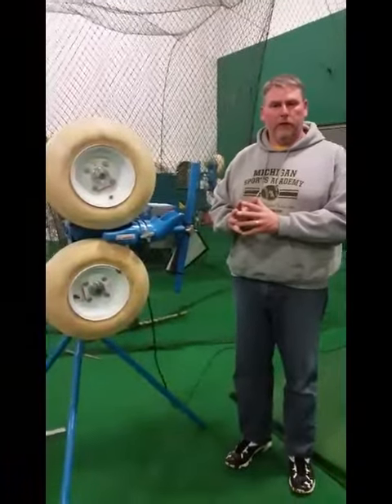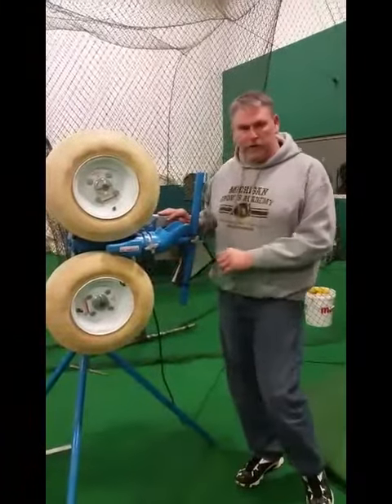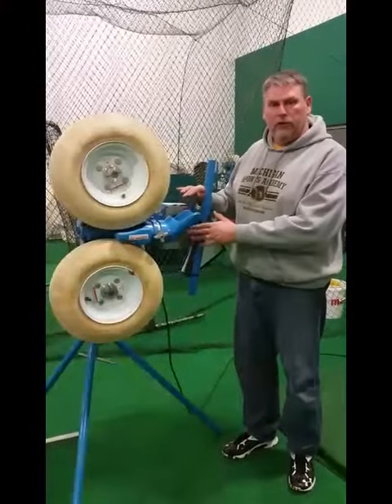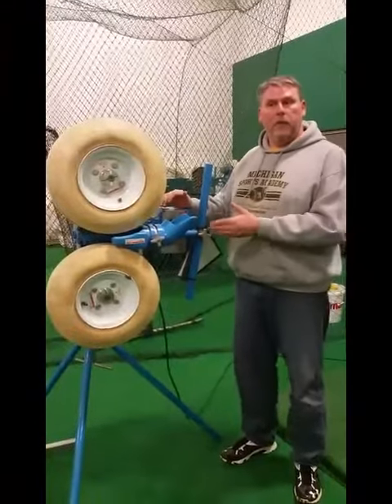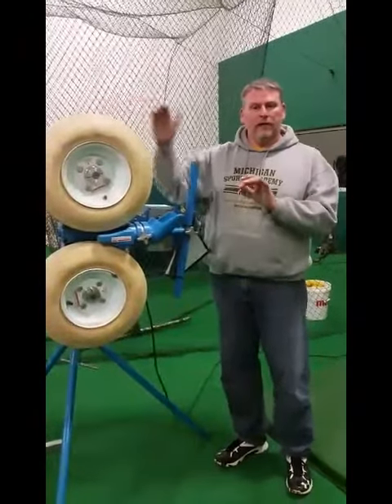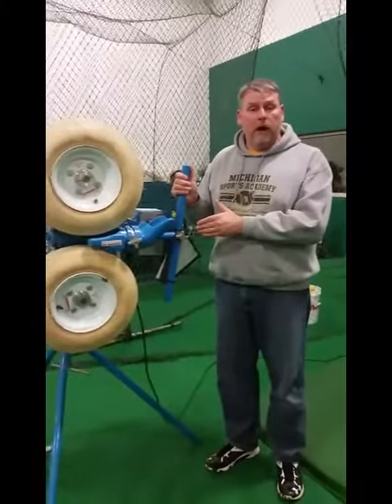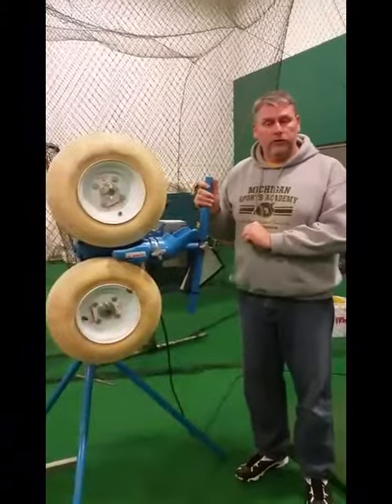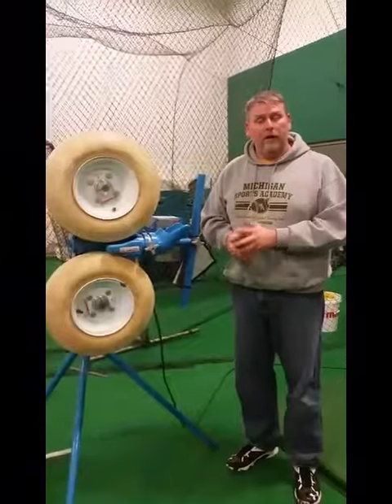Coach Kling explains Jugs Machine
Wondering where to set the dials on MSA-Livingston's Jugs machines? Hopefully this tutorial will help. We hope.